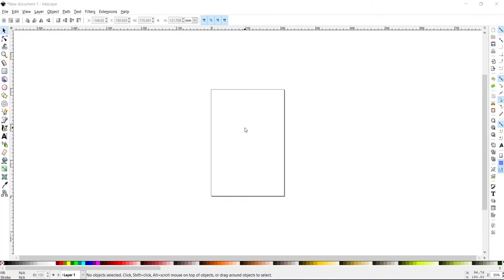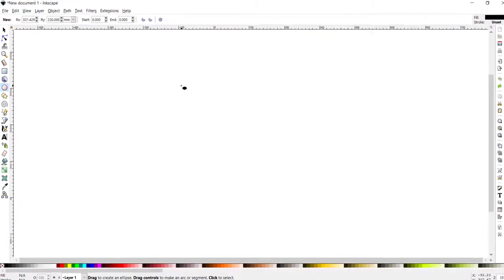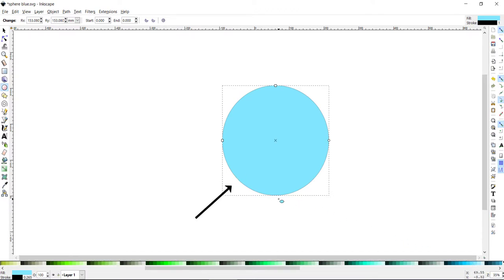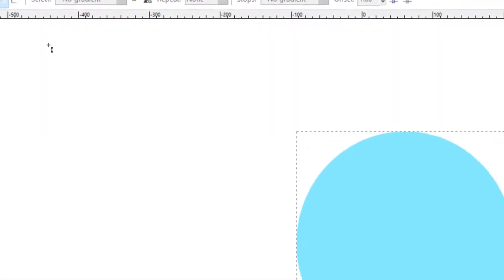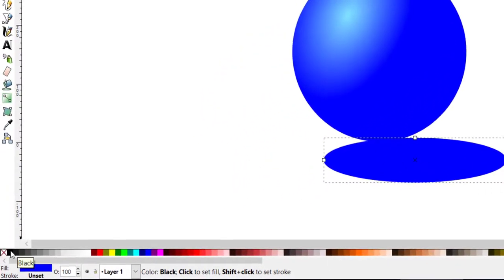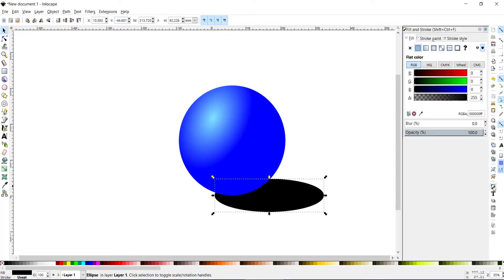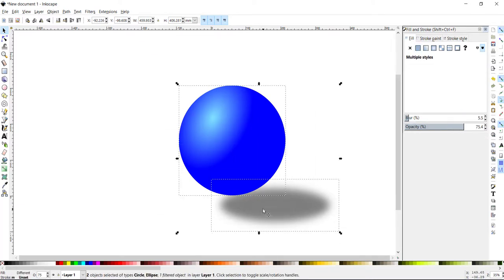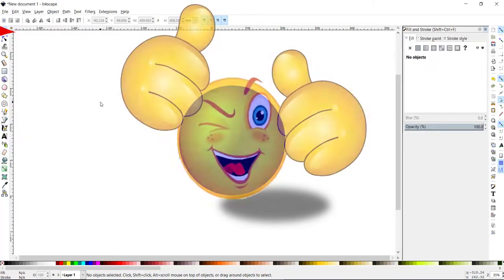How to create 3D sphere with Inkscape on Windows 10.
How to create simple 3D sphere with inkscape. A step by step guide to create this simple 3D object.